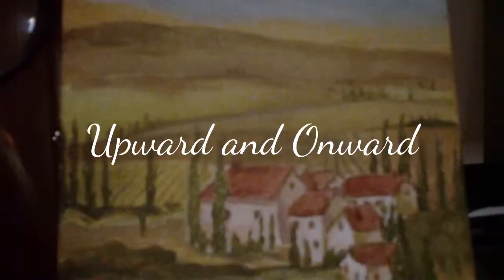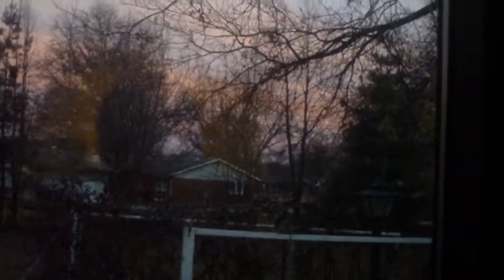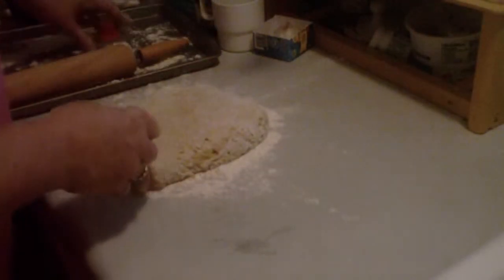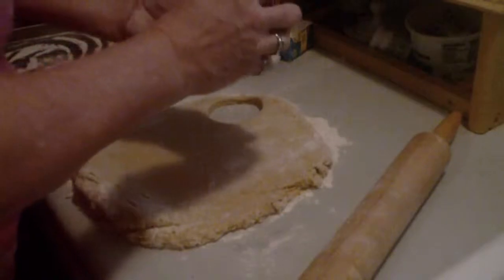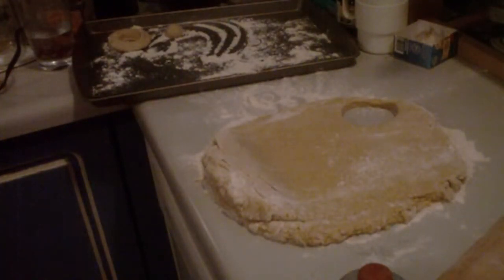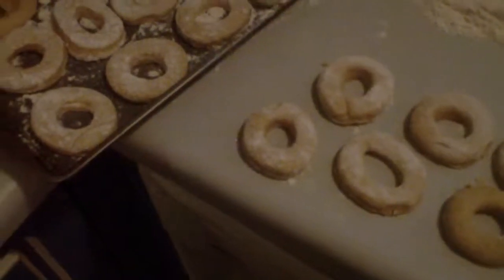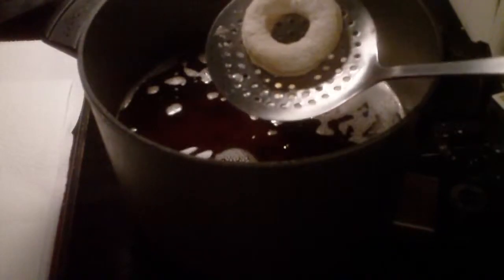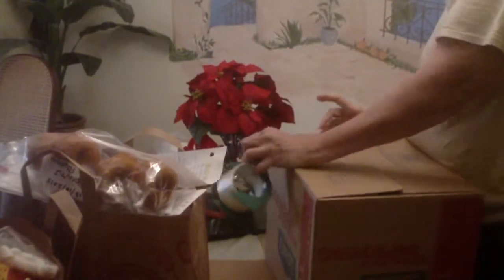Shipped off the Boxes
Donut batter ingredients:
4 cup flour
1/2 tsp nutmeg
1/4 tsp cinnamon
1 tsp salt
3/4 tsp baking soda
1/2 tsp cream of tartar
2 Tbsp vegetable shortning (can use butter)
3/4 cup sugar
4 egg yolks beaten (or 2 eggs + 1 yolk)
1 cup thick sour milk (or mixture of sour cream and milk)
Mix all together..roll out, cut. Fry in 375F oil until golden brown. Drain on paper towels.